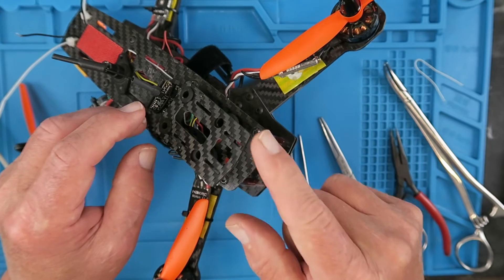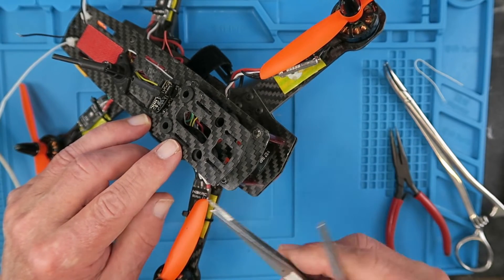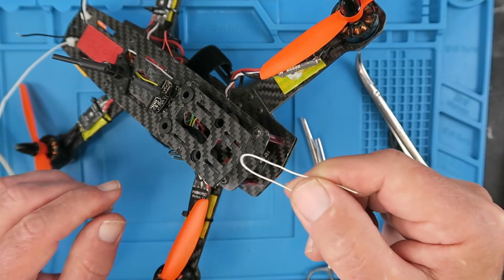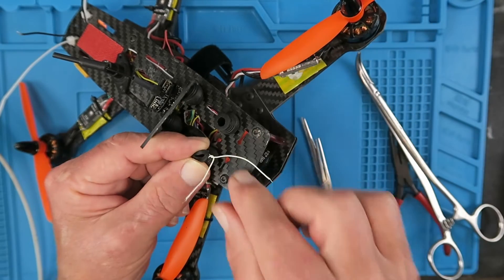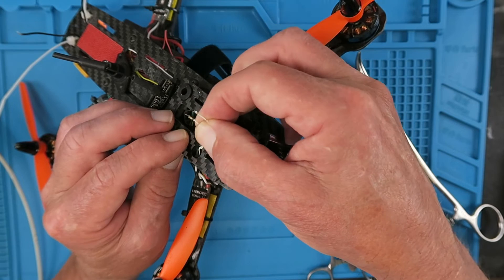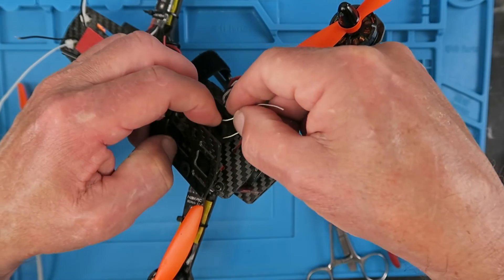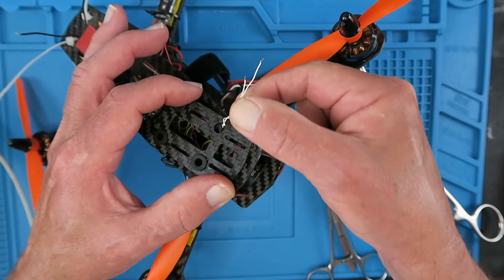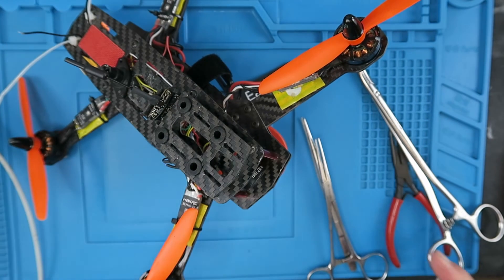Simple Grommet Fitting Camera Mount Anti Vibration Platform Fix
Struggle no more when fitting grommets!!
I show a simple method to replace grommets on the ZMR250.